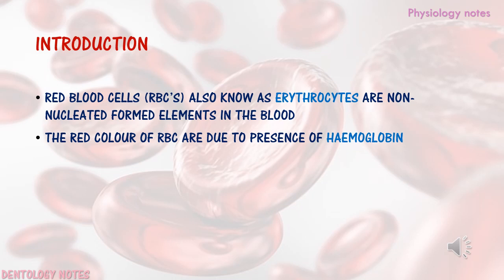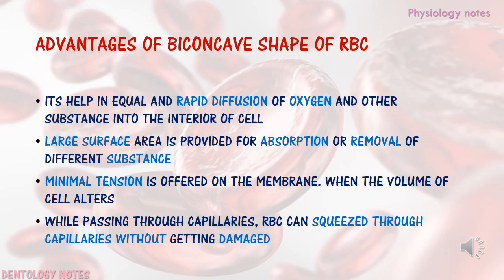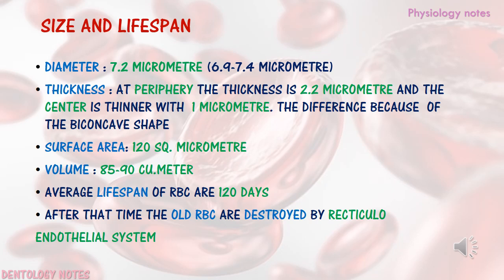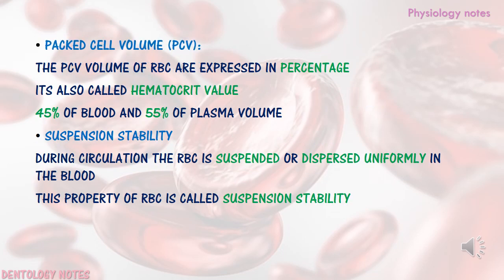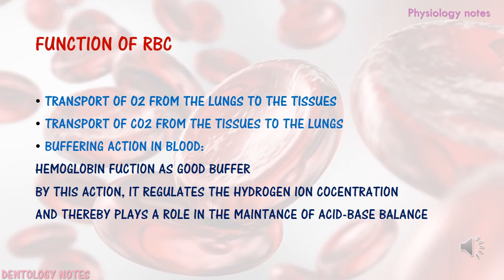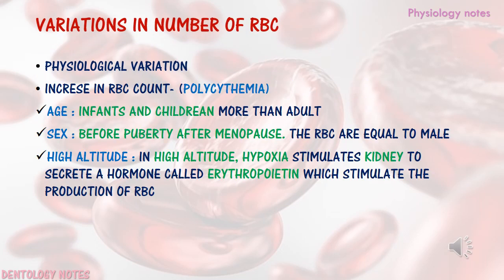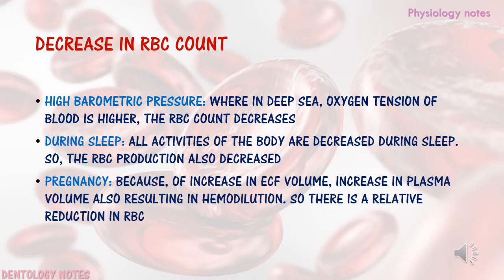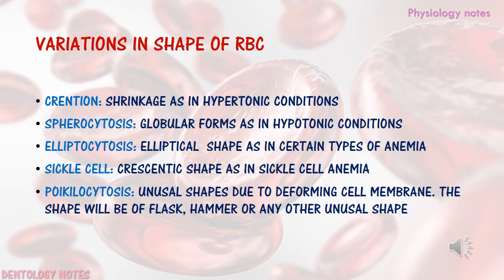RED BLOOD CELL|RBC PHYSIOLOGY| ERYTHROCYTE| ERYTHROPOISIS| NORMAL VALUES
HERE WE SEE ABOUT NORMAL PHYSIOLOGY OF RBC WHICH INCLUDES MORPHOLOGY, NORMAL VALUES, SIZE AND LIFE SPAN, PROPERTIES, FATE, FUNCTION, VARIATION IN NUMBER AND SIZE AND SHAPE OF RBC IN DETAIL